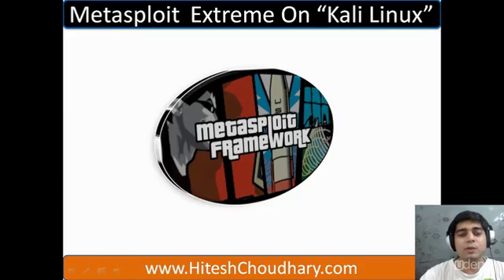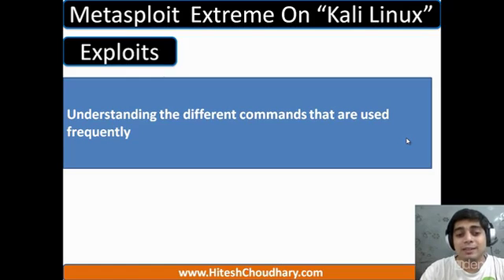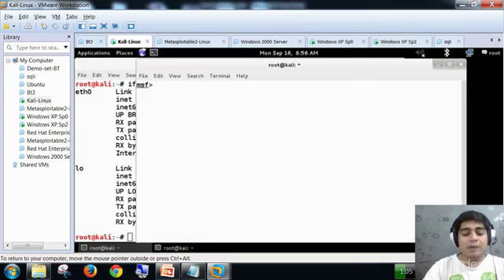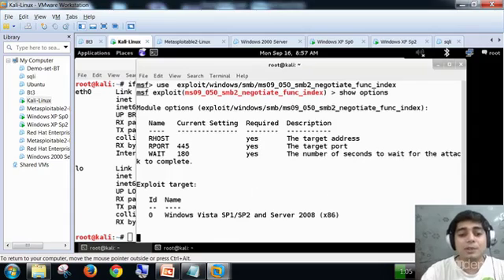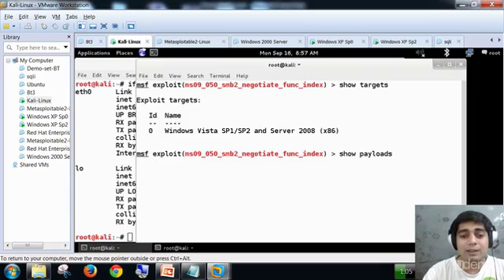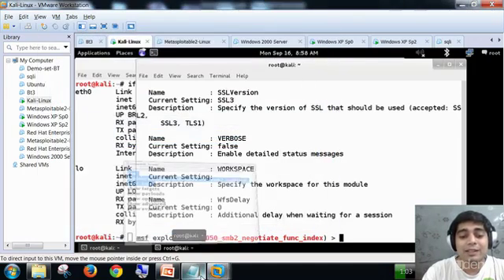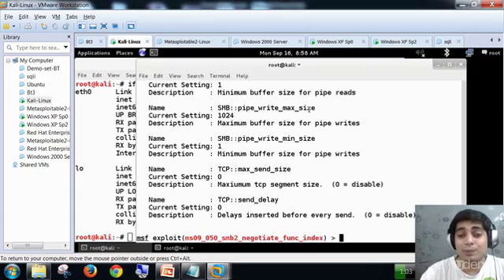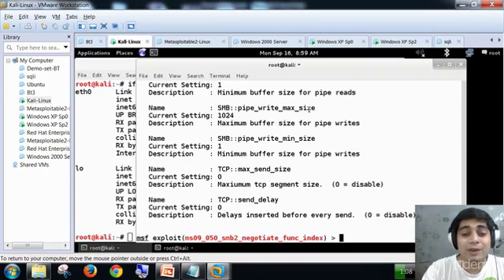Metasploit Important commands for exploits usage